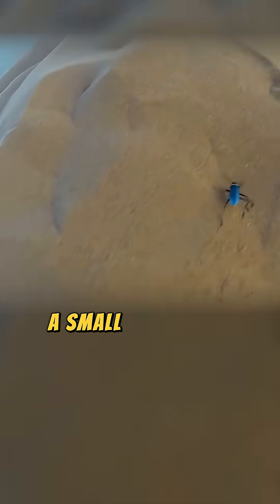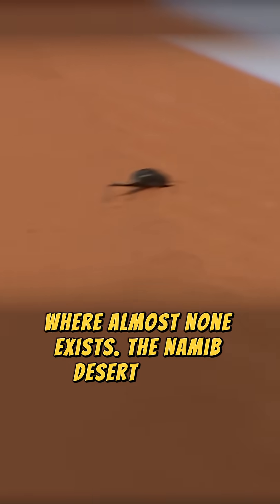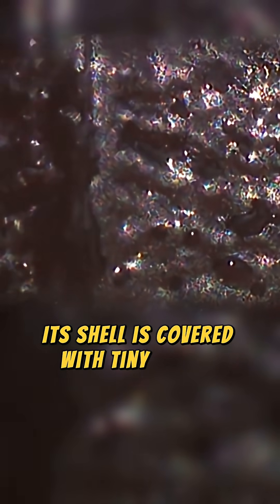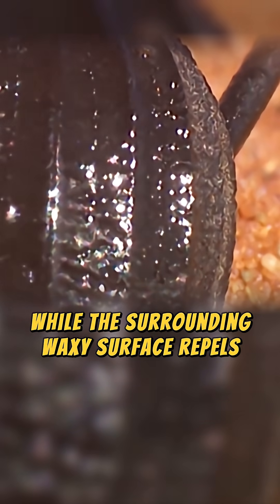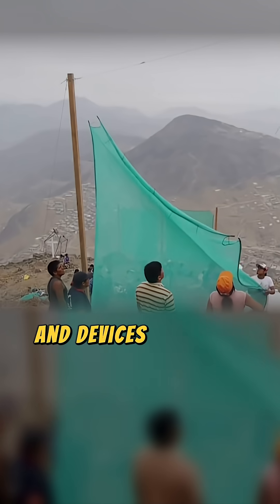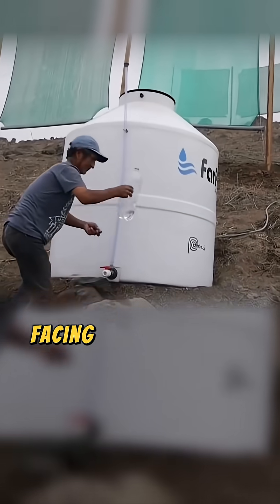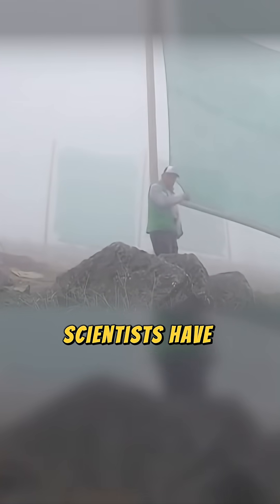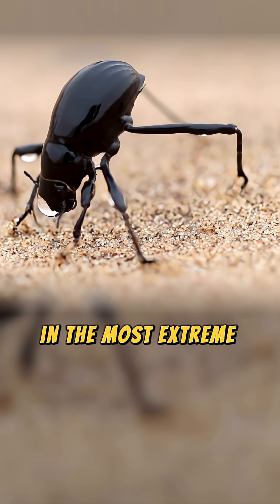The Beetle That Pulls Water from Thin Air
In the Namib Desert, a beetle survives by catching water droplets from fog on its bumpy shell. Engineers mimicked this to design water-harvesting materials that provide clean drinking water in arid regions—no electricity required.